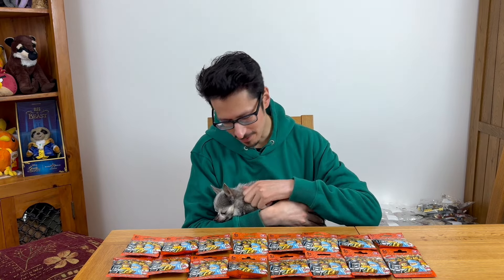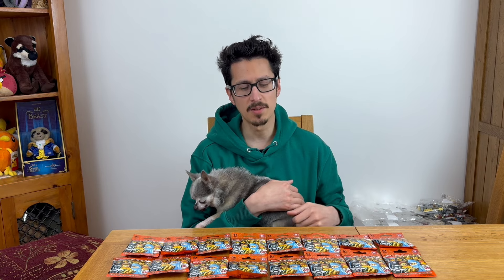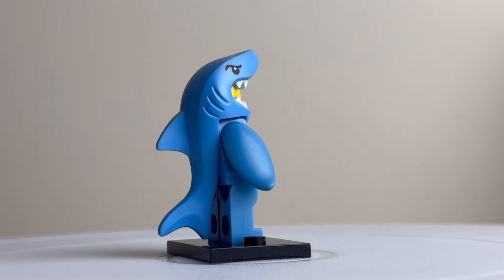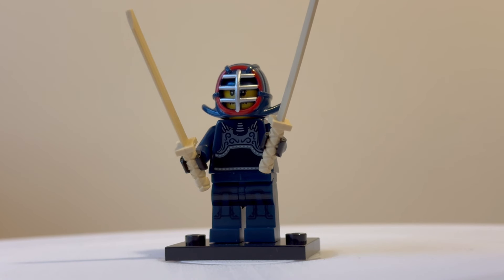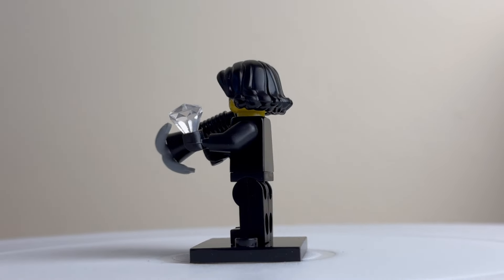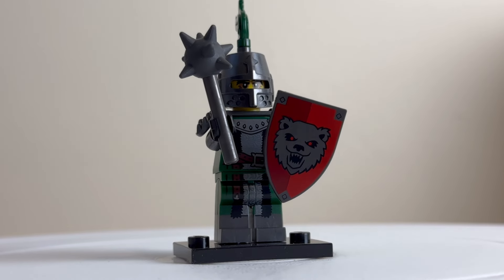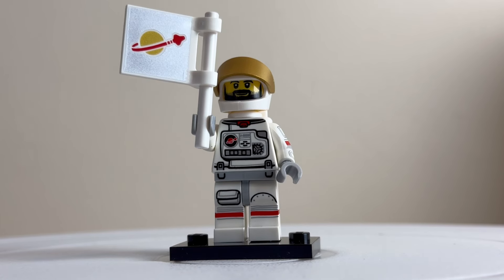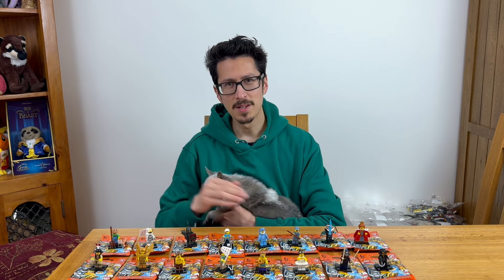Is There A Cheaper Way To Buy Retired LEGO Collectible Minifigures? + Look At Series 15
We were looking at getting a few retired minifigures for future projects. During browsing we discovered a way that we could get the minifigures we wanted much more cheaply. In the video we share how we got a good deal, take a look back at 2016's minifigures (series 15), and discuss which sets we may use the minifigures in.